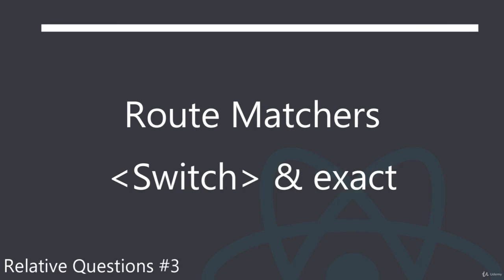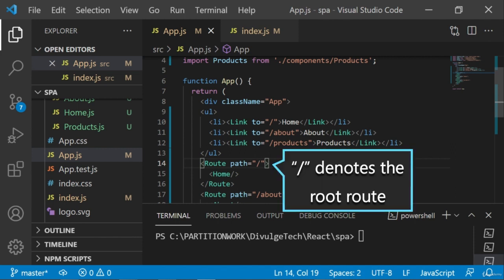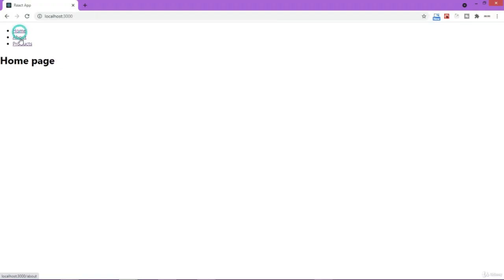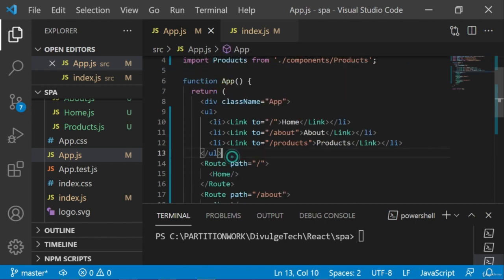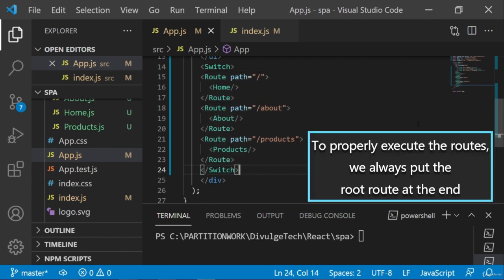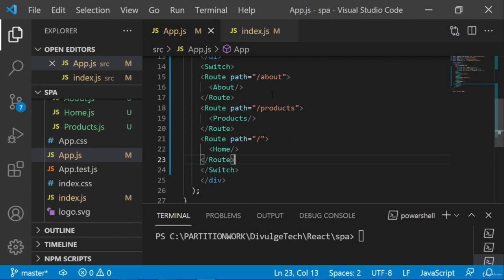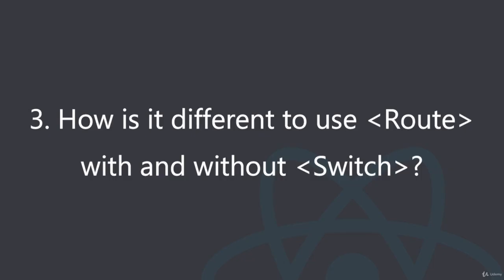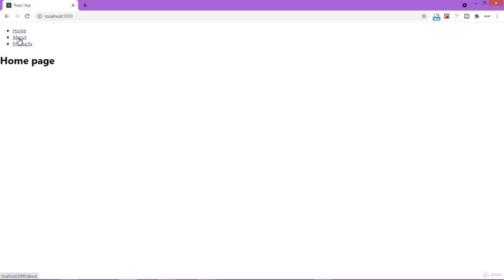3 Route Matchers Switch & exact